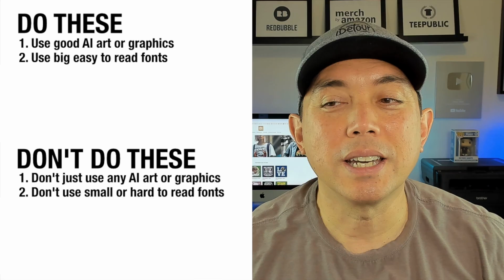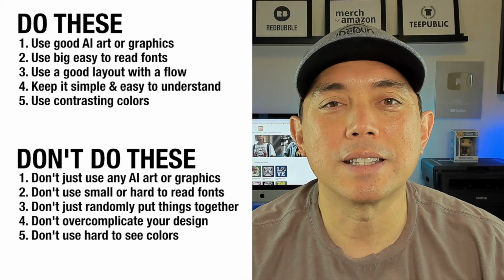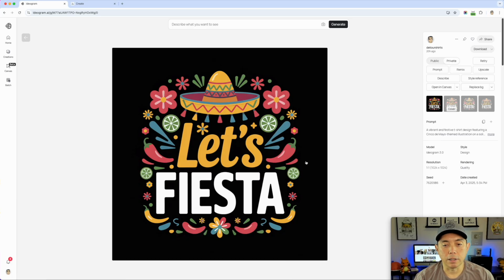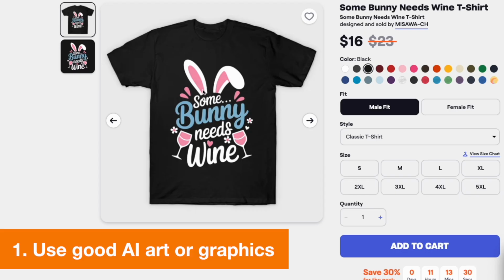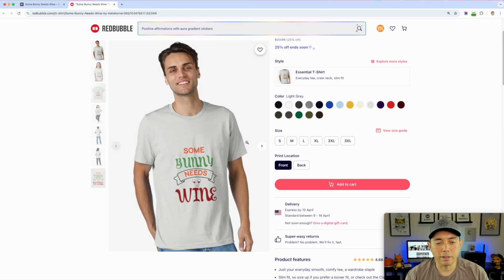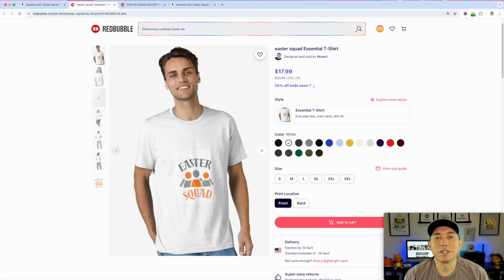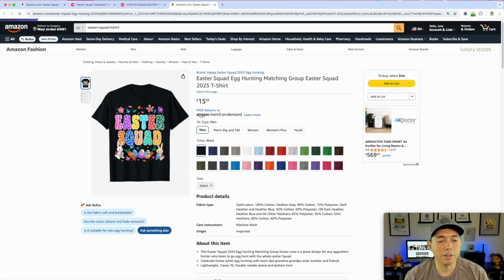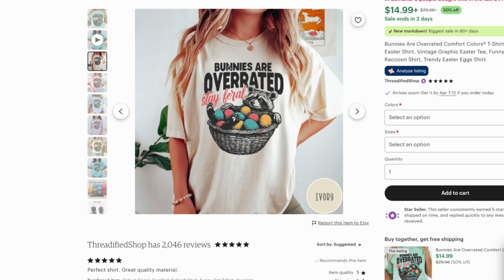What Makes a Good T-Shirt Design? 7 Rules to Follow!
In this video I share 7 Do's and 7 Don'ts for a good t-shirt design and I will share several examples so that you can see the difference.

If you need help with layouts you can download this FREE resource.